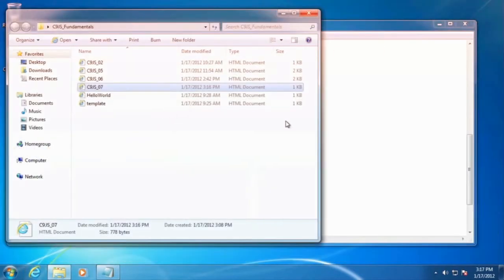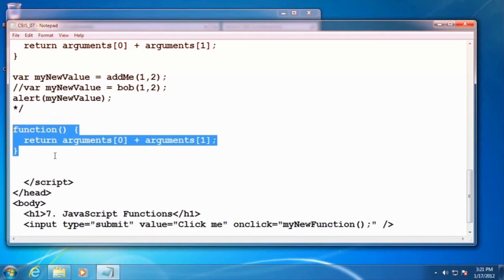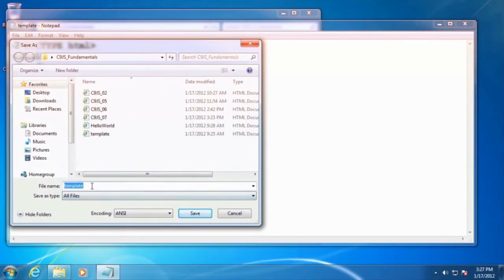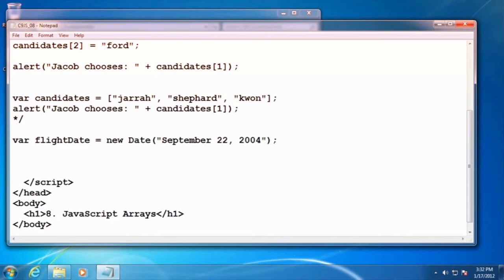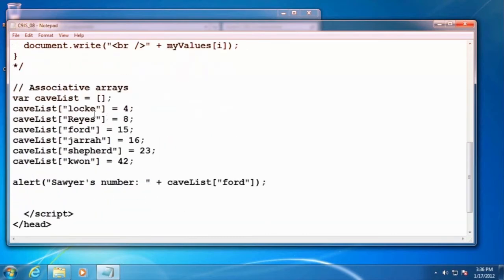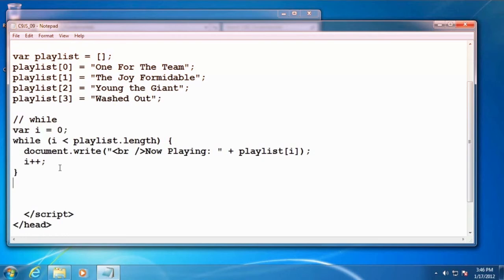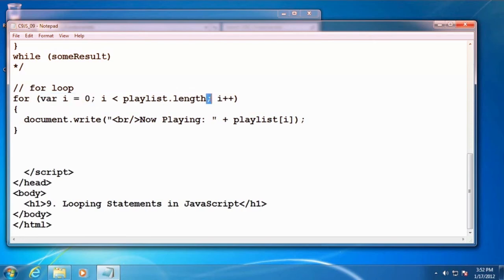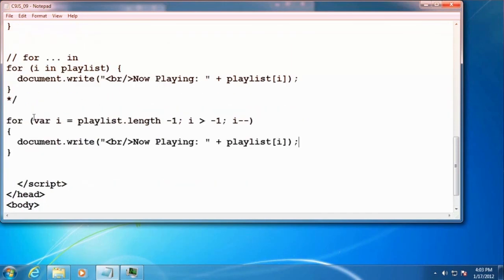06-JavaScript Fundamentals for Absolute Beginners Part-6